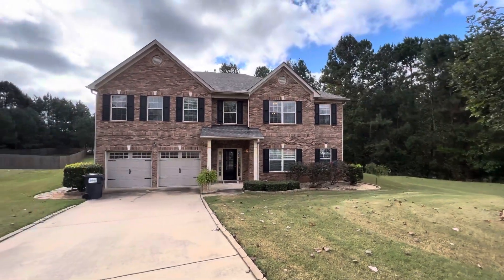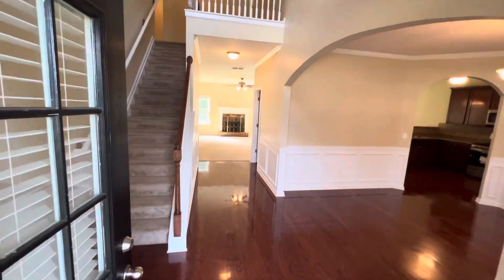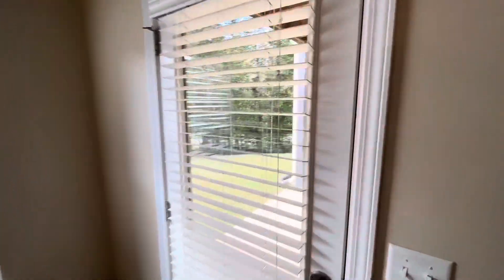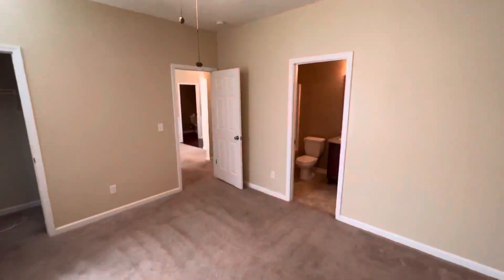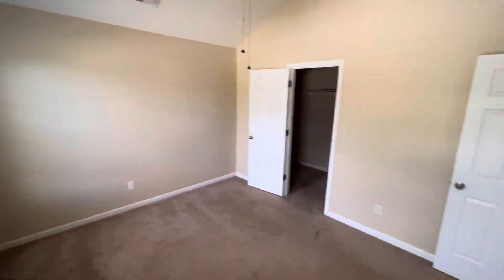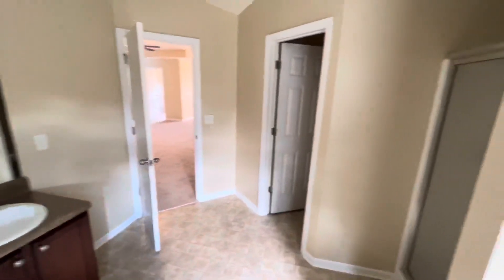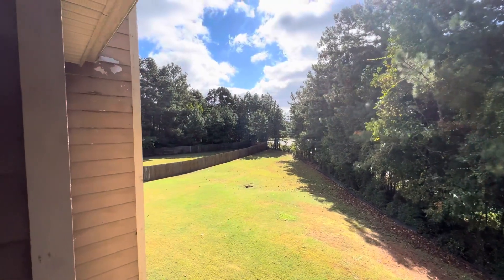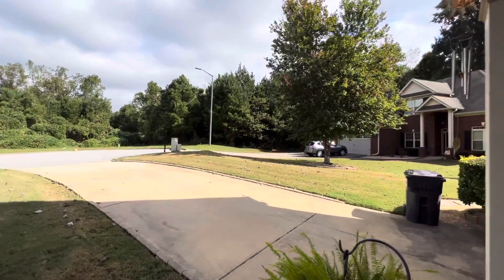Really Large Beautiful home in Douglasville, Ga.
This large home has a really nice layout, it is 5 bedrooms, 4 bathrooms, 3,410 sqft home on .5acres. All of the rooms a large with the master being oversized with a sitting area and it’s on balcony. It’s in a neighborhood with a HOA which is $200 annually. The kitchen is a nice size with new appliances and it is going for Only $360,000